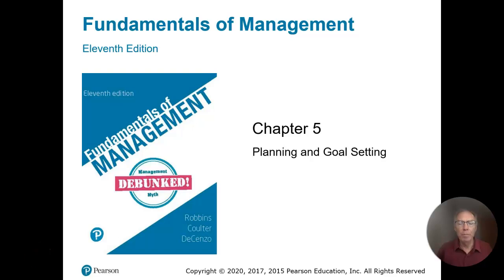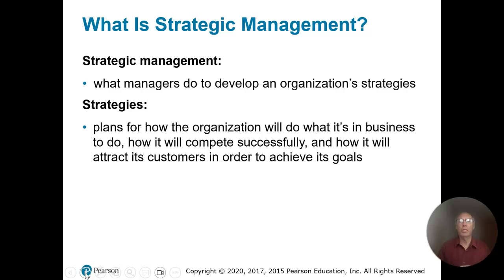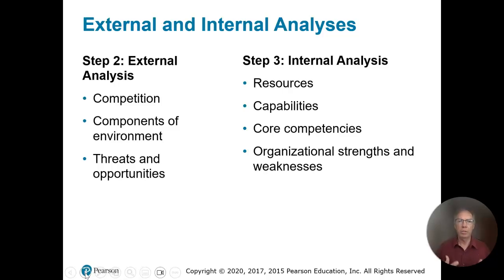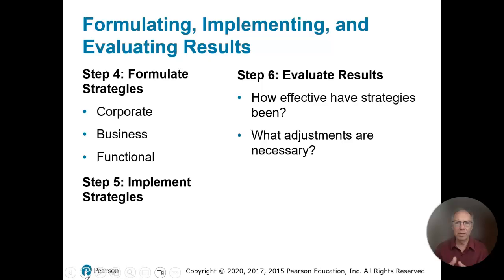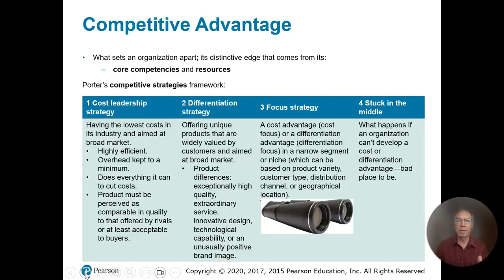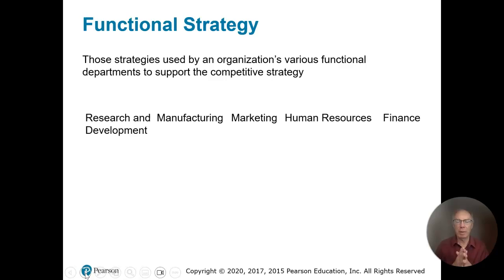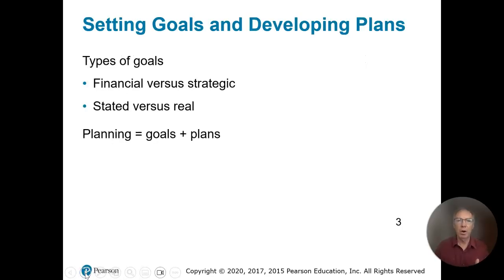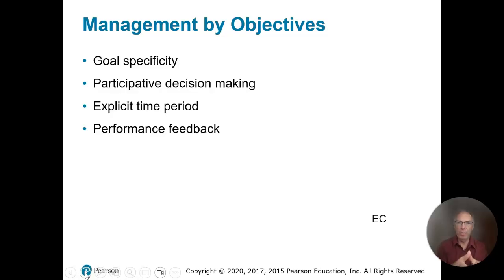MGT 2120 Chapter 5 Discussion